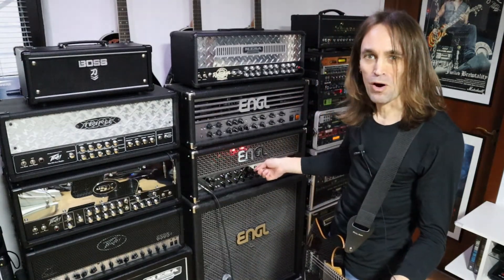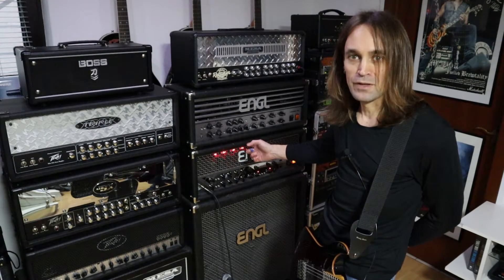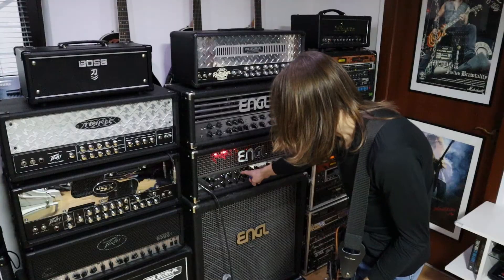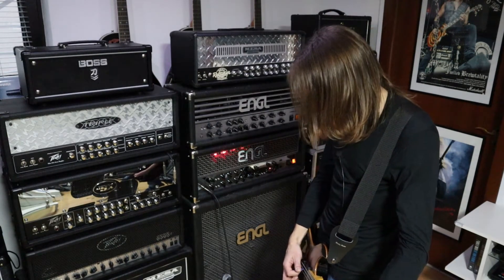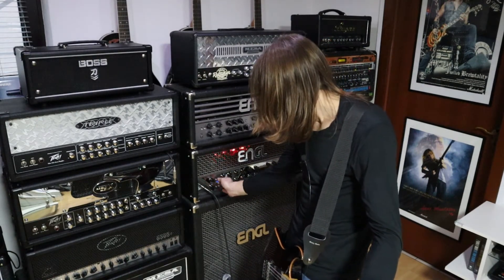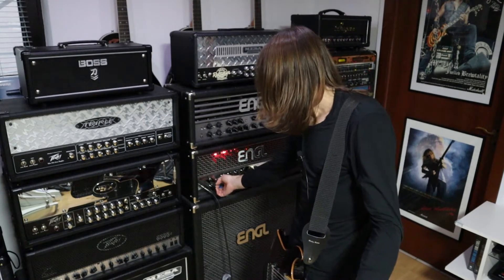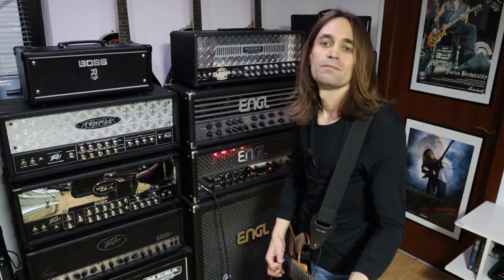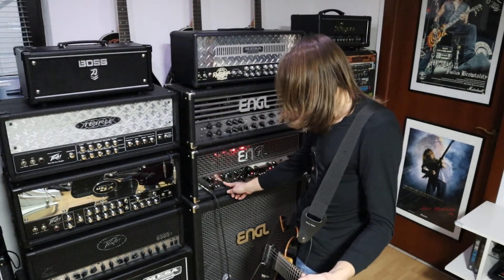ENGL Powerball w/ Marshall 1960 vintage - not just for high gain (review)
This amp looks great, sounds great and is overall very versatile. In my opinion, this amp is not just for metal. It fits in many styles and it has a remarkable clean channel...Let's try it out!

Gear:
Schecter Banshee 6 FR

ENGL Powerball mk1
Marshall 1960 vintage
Shure SM57
Fireface UCX